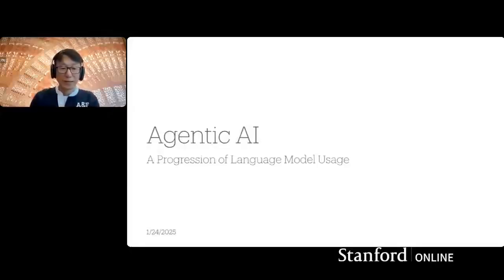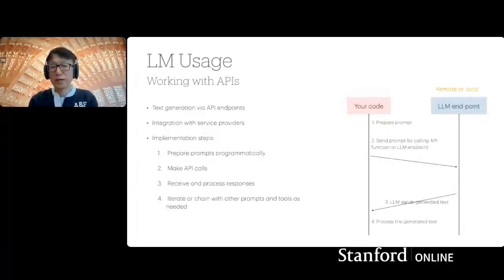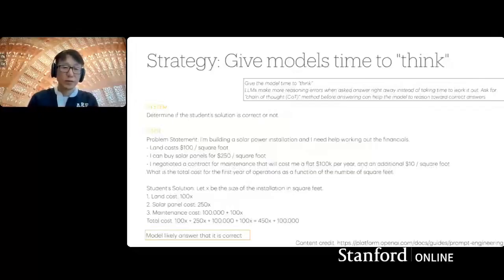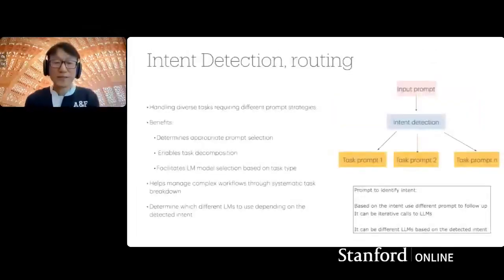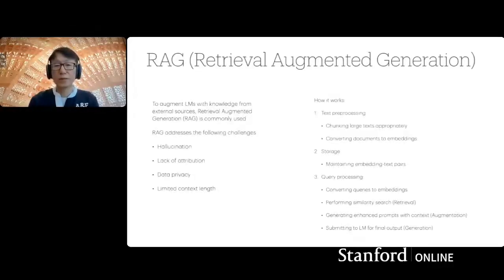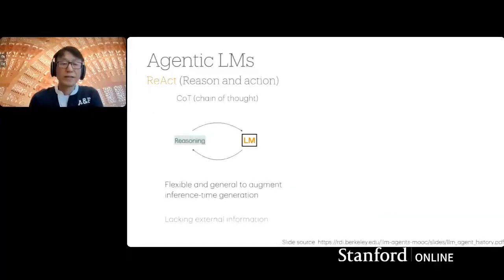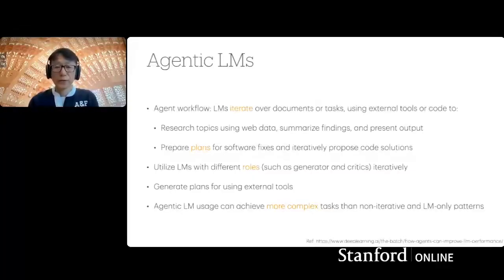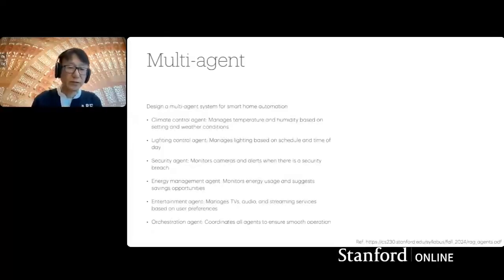Agentic AI A progression Language Model Usage